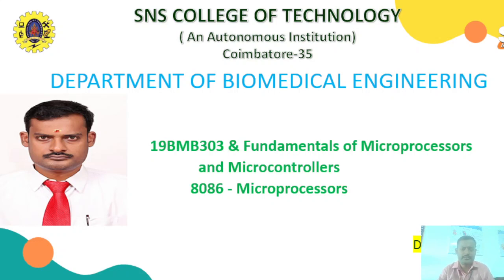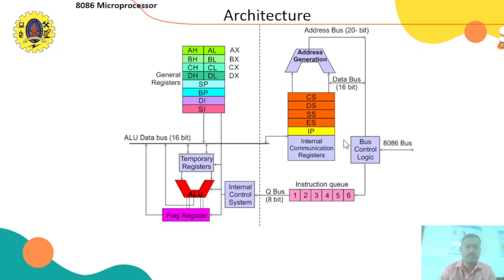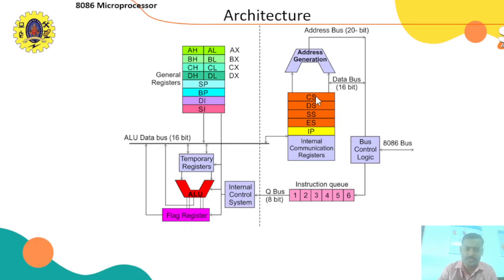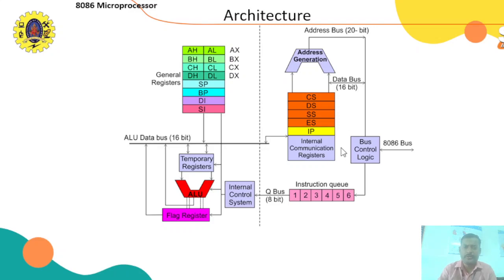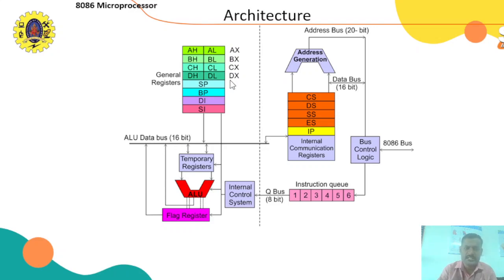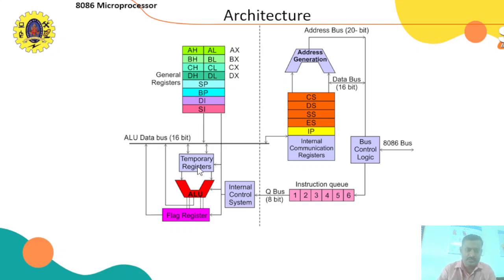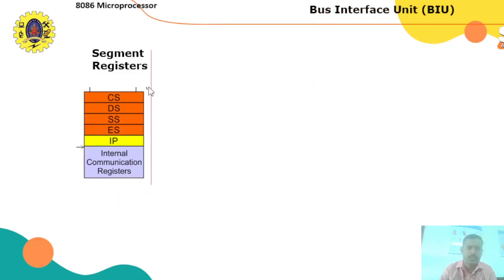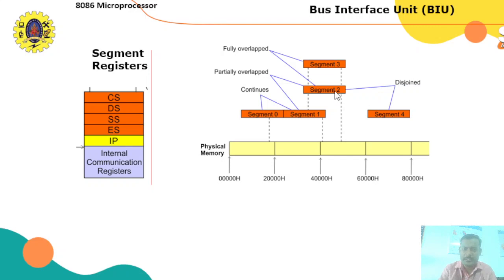8086 Microprocessor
The 8086 microprocessor is an 8-bit/16-bit microprocessor designed by Intel in the late 1970s. It is the first member of the x86 family of microprocessors, which includes many popular CPUs used in personal computers.
The architecture of the 8086 microprocessor is based on a complex instruction set computer (CISC) architecture, which means that it supports a wide range of instructions, many of which can perform multiple operations in a single instruction. The 8086 microprocessor has a 20-bit address bus, which can address up to 1 MB of memory, and a 16-bit data bus, which can transfer data between the microprocessor and memory or I/O devices.
The 8086 microprocessor has a segmented memory architecture, which means that memory is divided into segments that are addressed using both a segment register and an offset. The segment register points to the start of a segment, while the offset specifies the location of a specific byte within the segment. This allows the 8086 microprocessors to access large amounts of memory, while still using a 16-bit data bus.